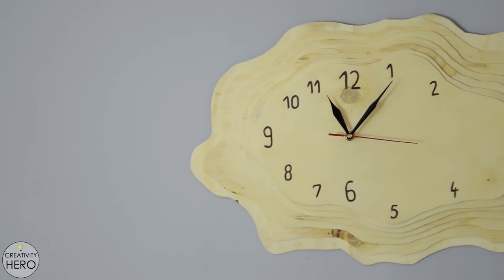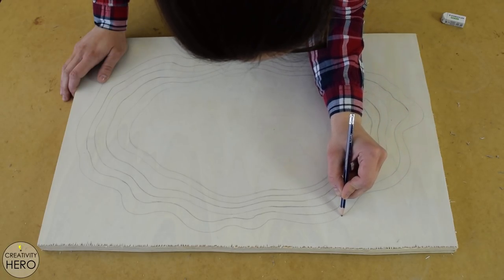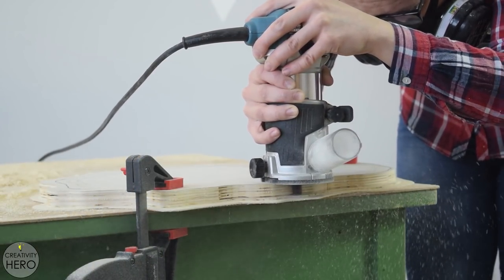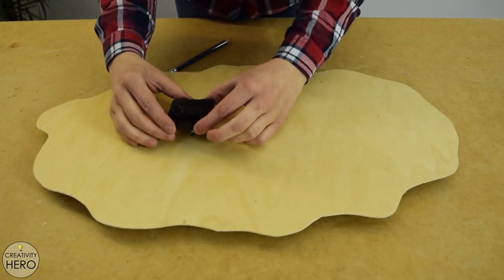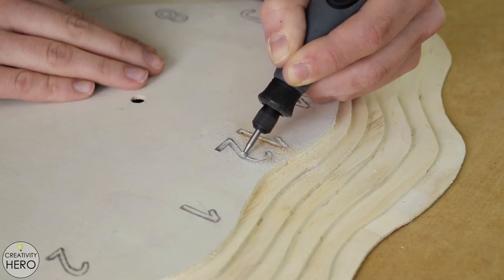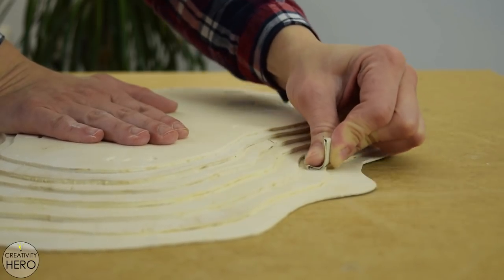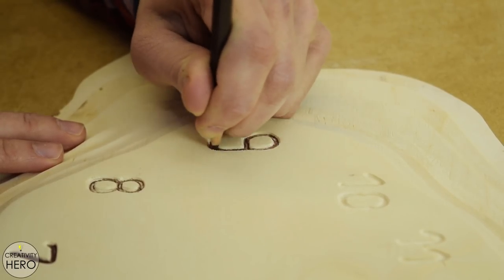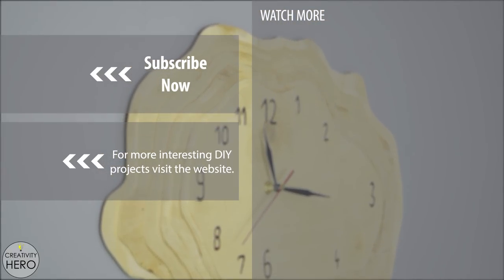DIY Layered Plywood Wall Clock with a Tree Ring Shape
I made a layered plywood wall clock with a tree ring shape to celebrate my first anniversary on YouTube.

Plywood - 21 mm thick (your local hardware store)
Clock mechanism
Colored pencils
Clear fast-drying polyurethane
D-ring hanger

Cordless drill
Dremel high performance rotary tool kit
Forstner drill bits
Router bits
Sanding block